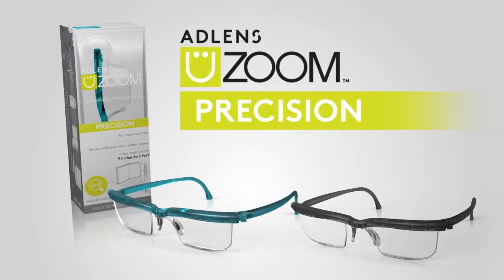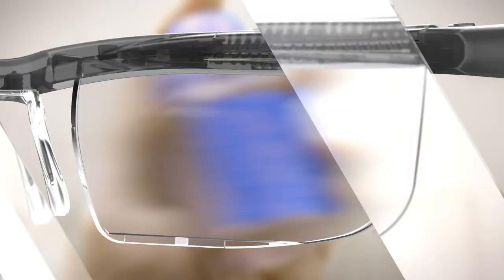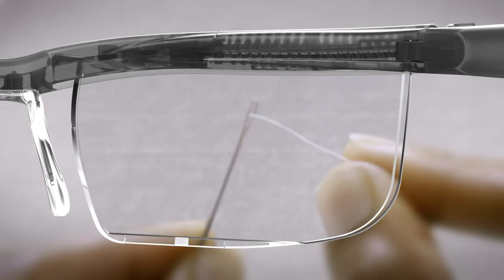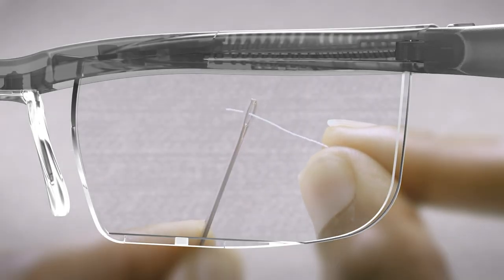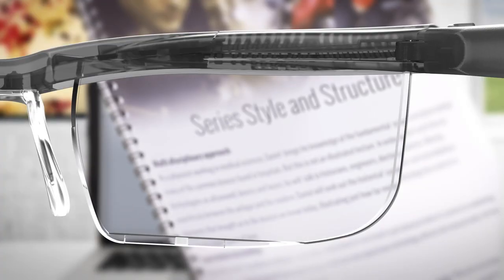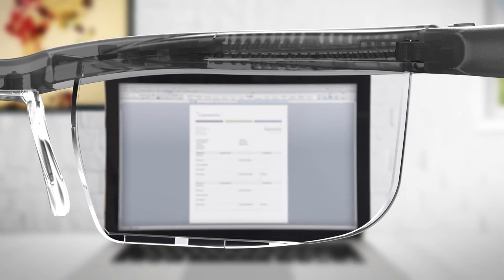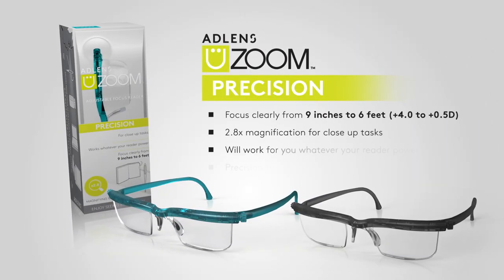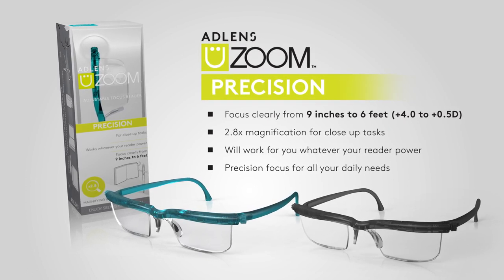UZOOM Precision Adjustable Focus Reading Glasses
Designed for everyday, up close tasks. Includes a magnifying boost. Fine tune your focus as close as 9 inches.

Adlens UZOOM Precision Reading Glasses Features:

- 2.8X Magnifying Boost
- Tune your focus as close as 9 inches
- Replaces up to 13 pair of traditional reading glasses
- Perfect for reading, crafting or anytime you need to see up close